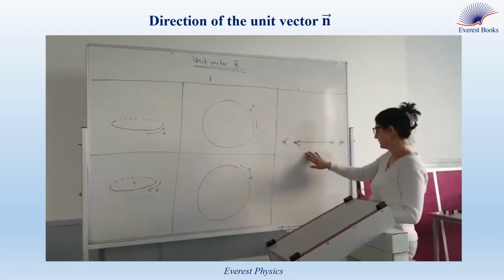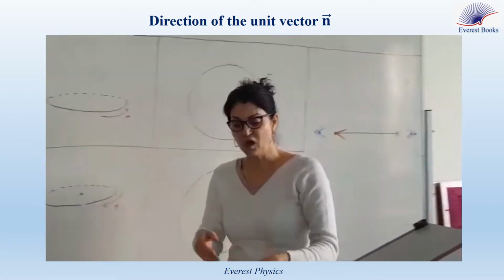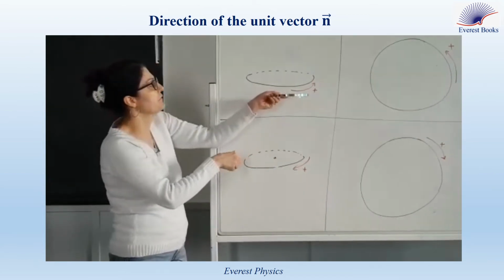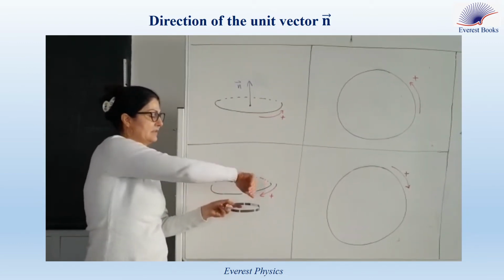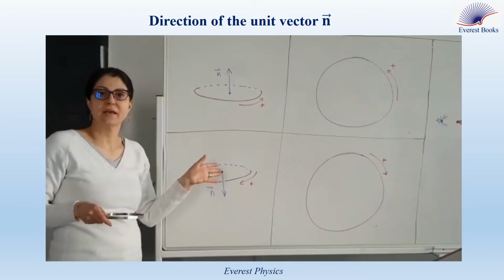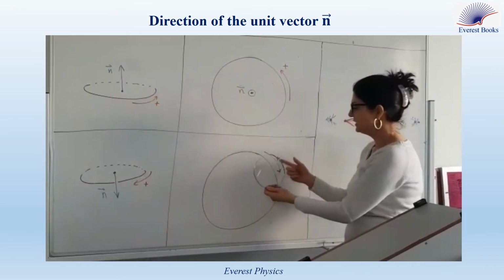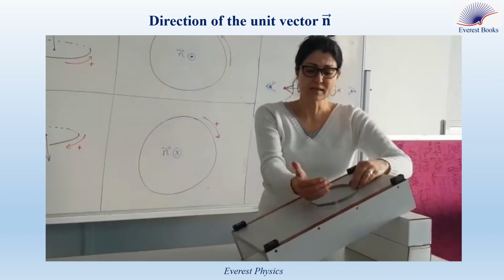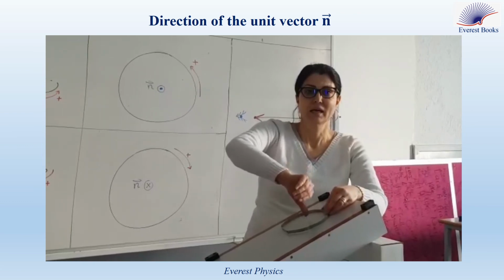The unit vector normal to the plane of a loop - Right hand rule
We are going to apply the right hand rule in order to indicate the direction of the unit vector normal to the surface of a conducting loop. Let's construct the unit normal vector to horizontal , vertical , and inclined surfaces.
To specify the direction of the unit vector (n), which is normal to the plane of a loop, we choose a positive sense. When the fingers are curled in the positive sense, the thumb points in the direction of the unit vector (n).